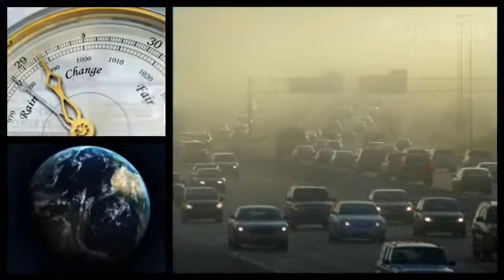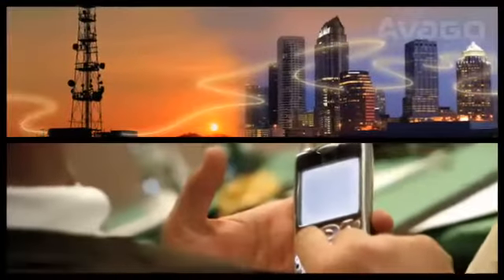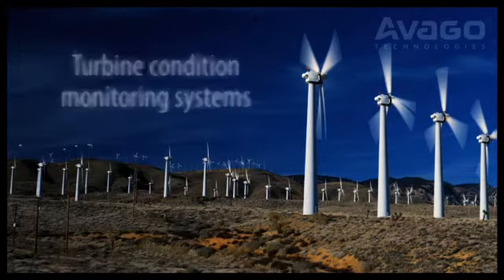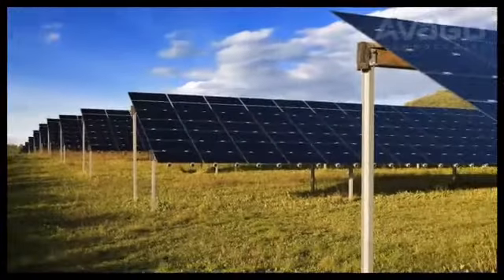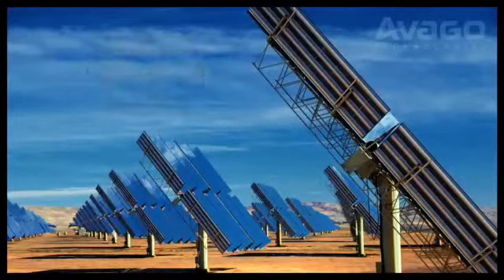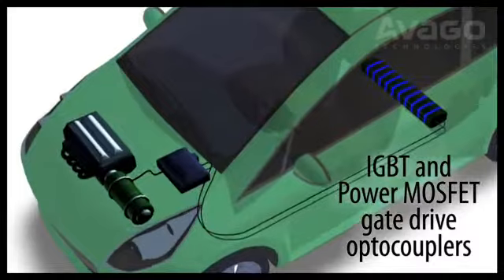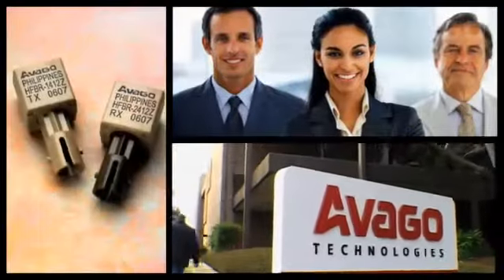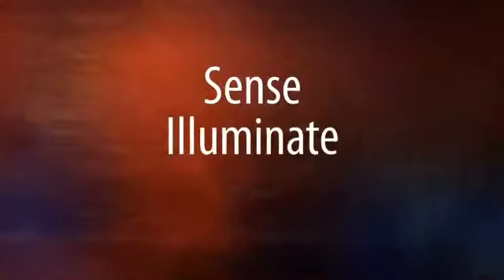Avago Technologies Alternative and Renewable Energy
Learn about leading-edge Fiber Optic and Isolation Solutions and enhancements across the four technology sectors that make up Alternative & Renewable Energy: Solar Power; Wind, Water and Geothermal; Fuel Cells and Hydrogen; and Biomass and Battery technologies.

View this cool video that provides a broad overview of Avago’s product offerings in the wind turbine, solar and opto isolation market.